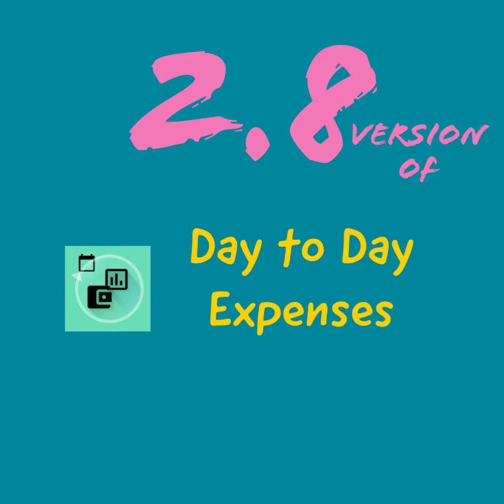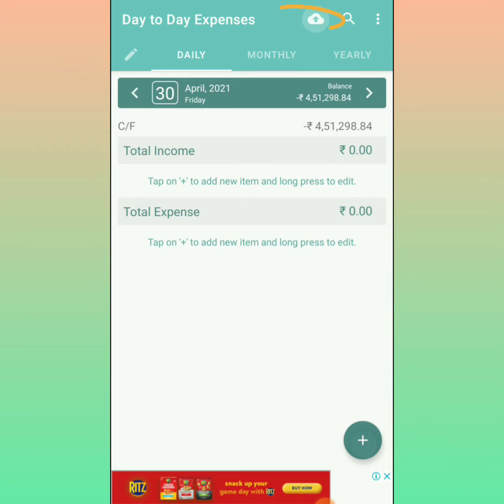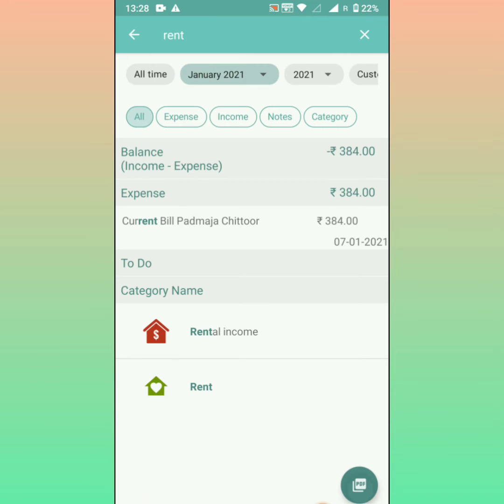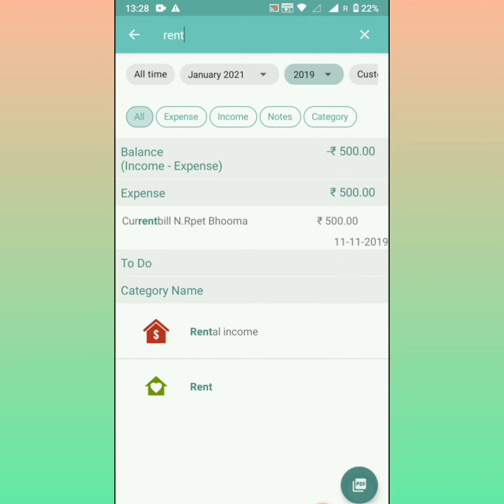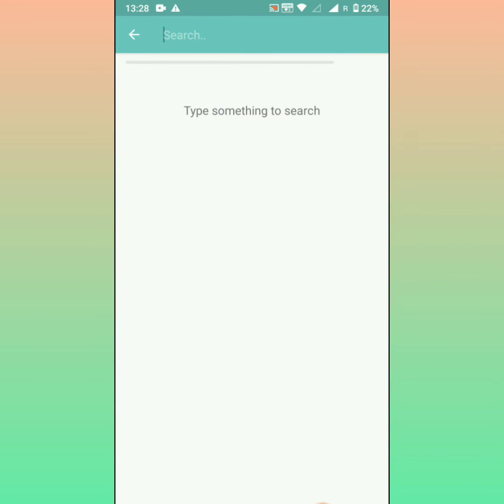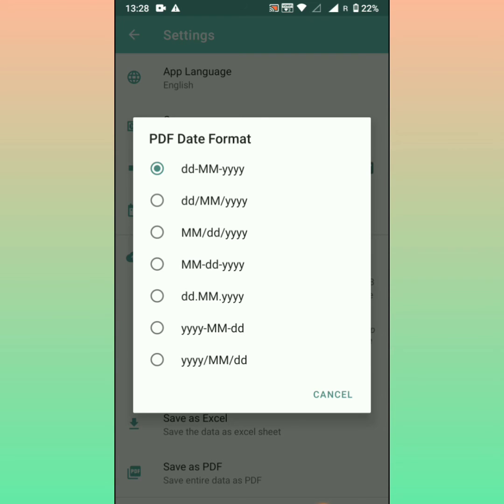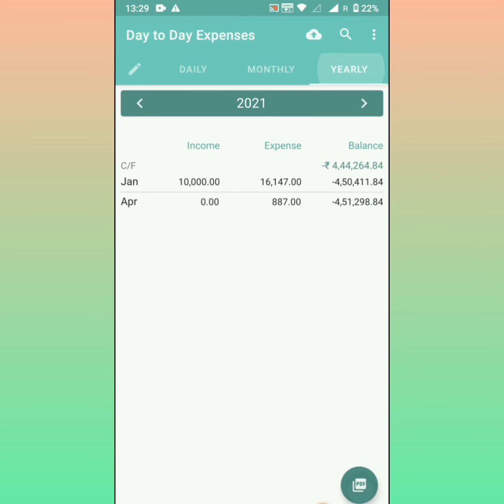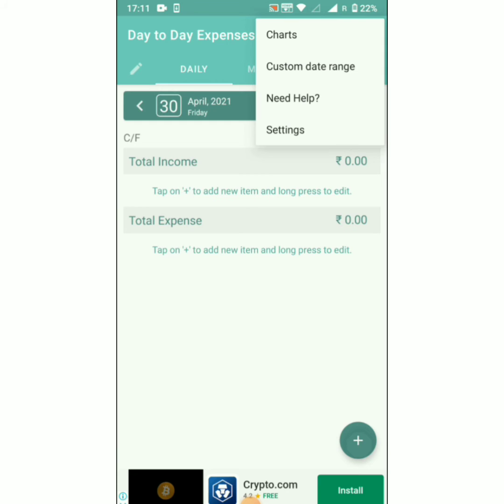Version 2.8 of Day to Day Expenses App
2.8 version of Day to Day Expenses app.